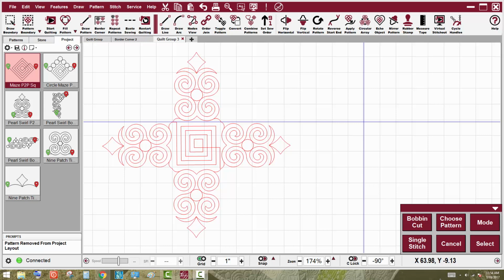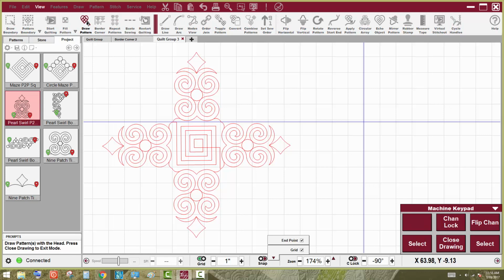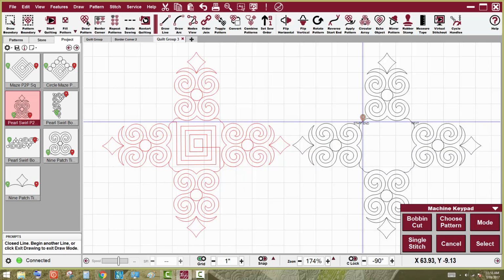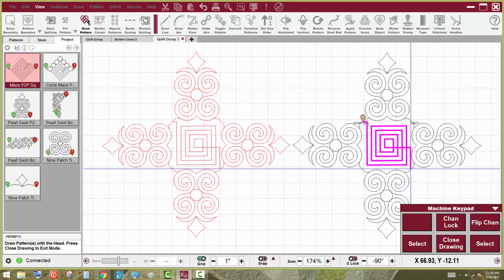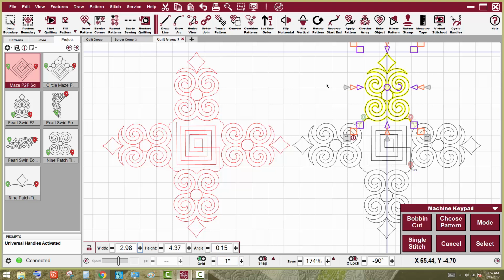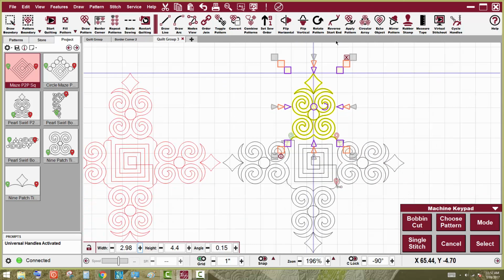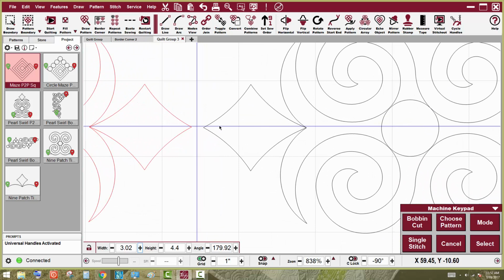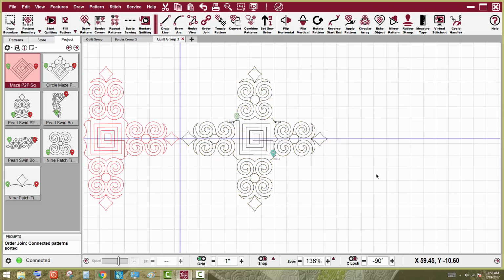Nine Patch Time P2P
Placing patterns for nine patch in Nine Patch Time Quilt